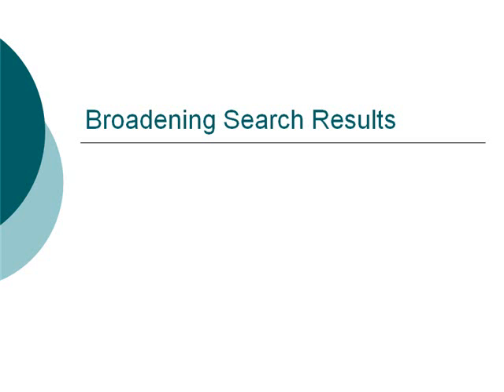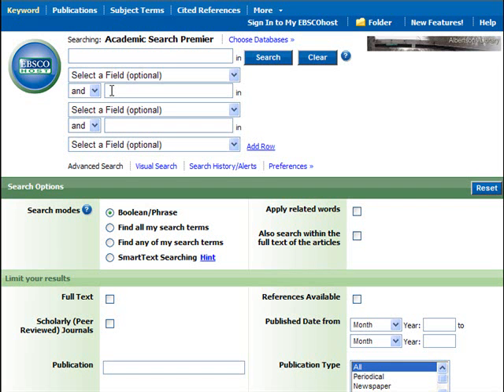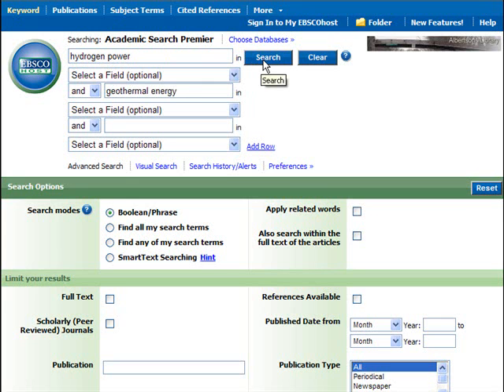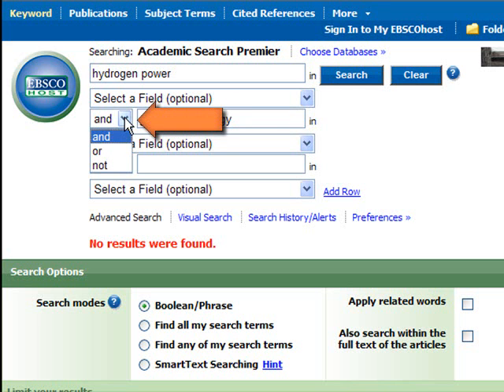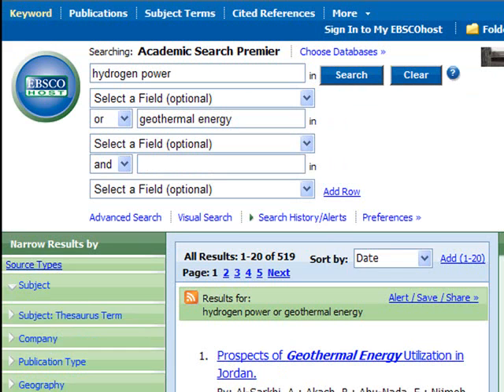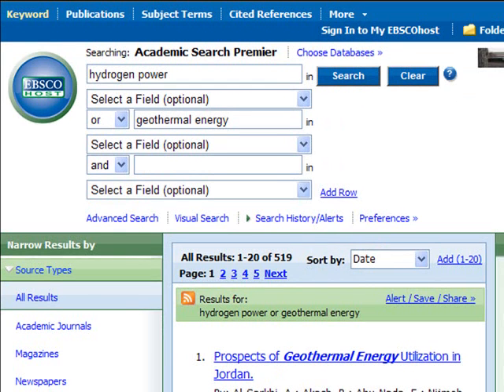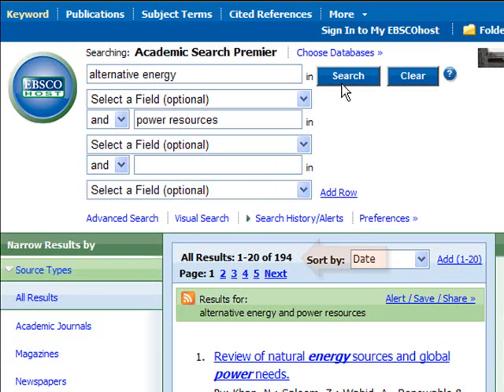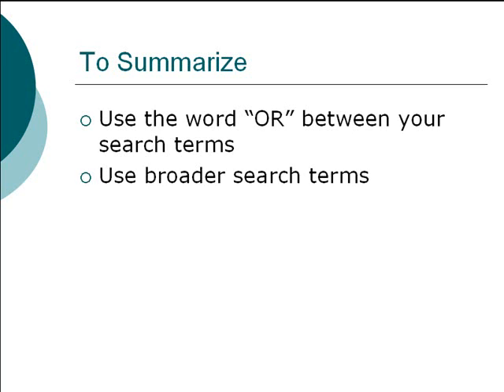Broadening Search Results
This tutorial shows you some things you can try if you're getting no results back when you search for sources.